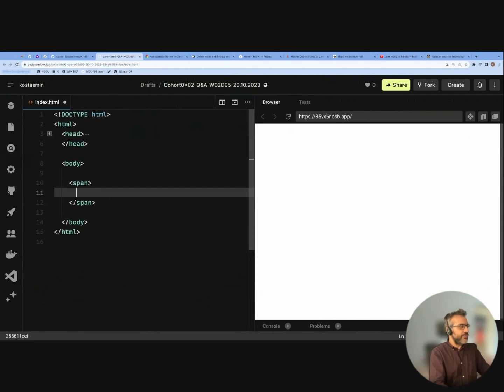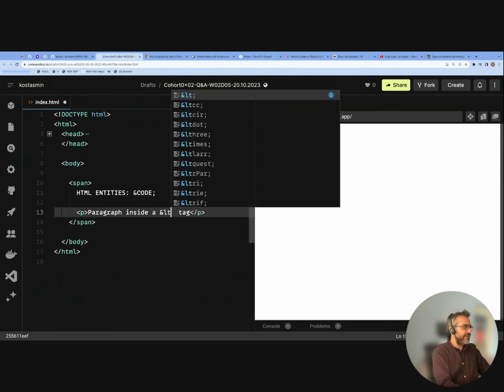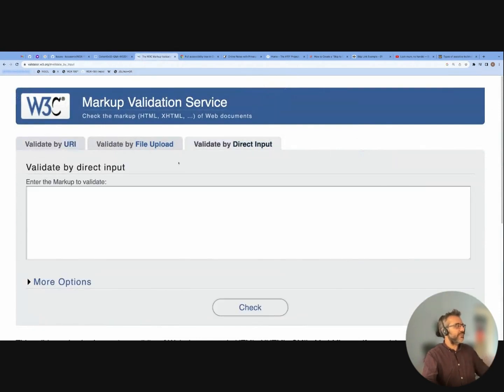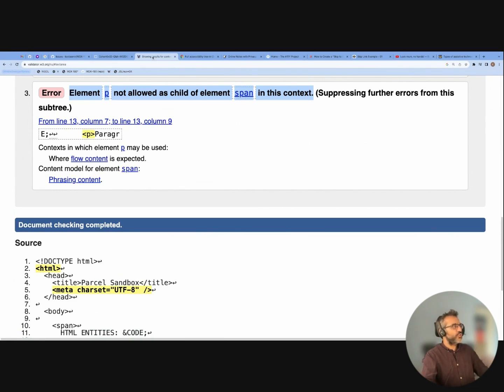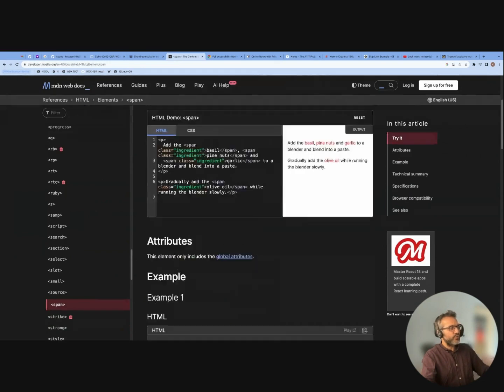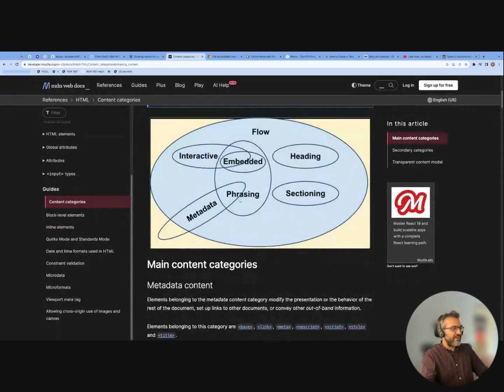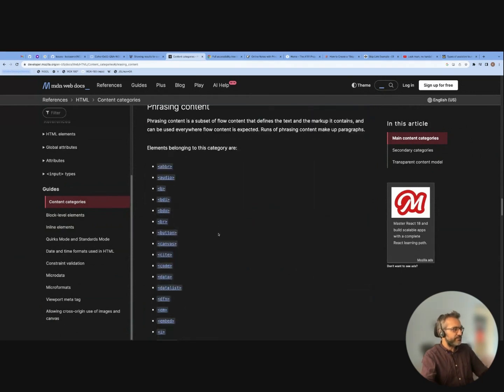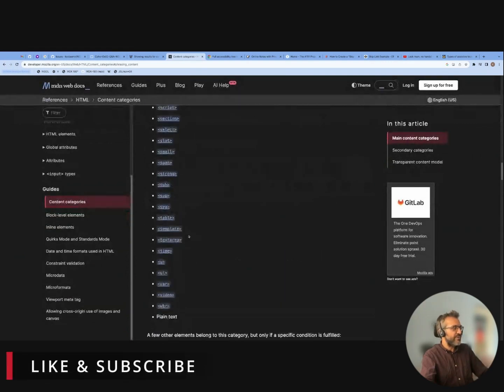WDX180 - Q&A - Permitted HTML Element Content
This is a short clip from one of our live Q&A sessions with students taking our WDX180 course.

The following question was asked by a student:

"I placed a p tag inside a span tag but found out that a paragraph element is not permitted inside a span element. How can I find out which elements are allowed within a particular HTML element?"